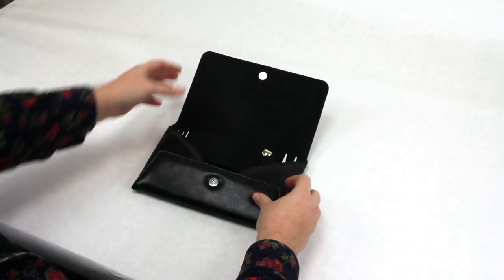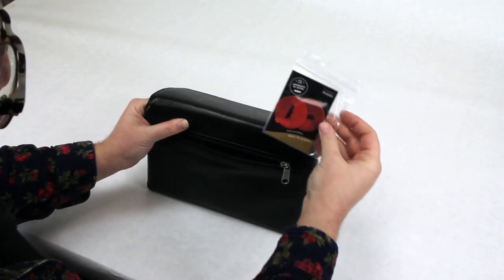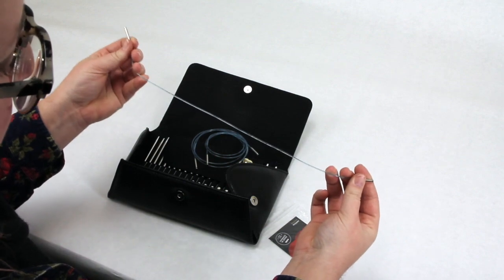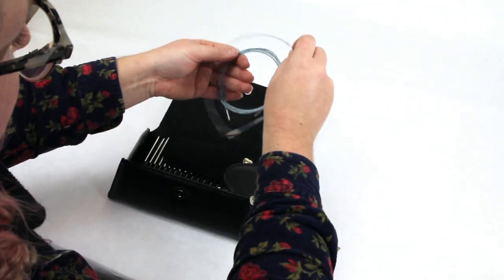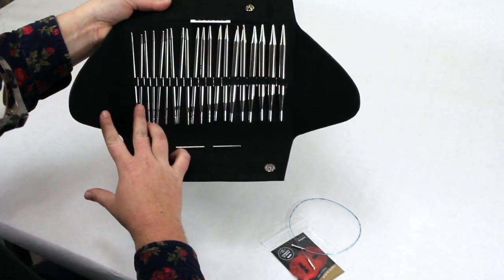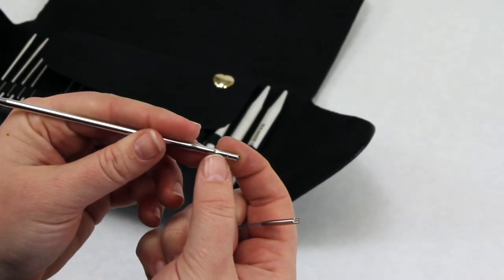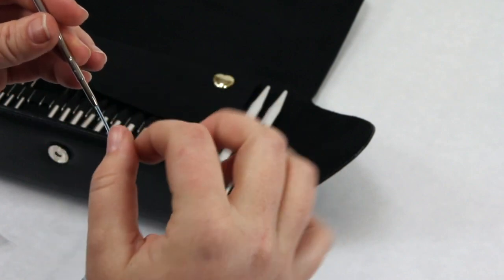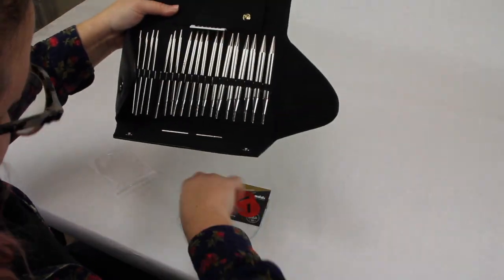Addi Turbo Click Interchangeable Needle Set Showcase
Our resident knitting expert, Annie leads you through all of the fantastic features of the Addi Turbo Click Interchangeable Needle  Set. She also shows you how to operate the interchangeable "click" feature, which is unique to the Addi sets.

The addi Turbo® Click system provides 10 different sizes of addi Turbo® tips (3.5mm, 3.75mm, 4.0mm, 4.5mm, 5.0mm, 5.5mm, 6.0mm, 8.0mm, 9.0mm, and 10.0mm), three different lengths of our new, extremely pliable blue cord (24”, 32” and 40”), and one connector piece which helps to either store stitches or combine your cords. The Click tips require no tools to change; simply insert the cord deep into the tip, twist and release. The tips will remain secure until you change them, thanks to the Click’s revolutionary locking mechanism!